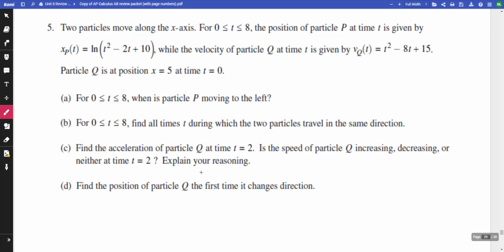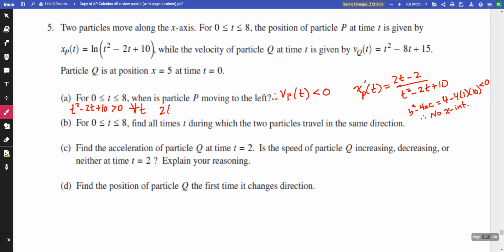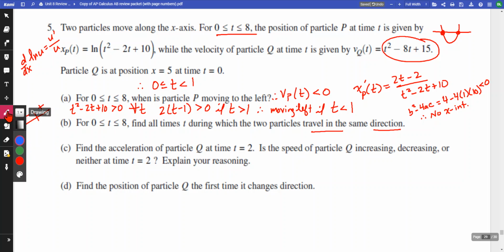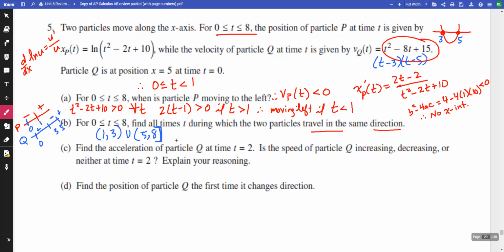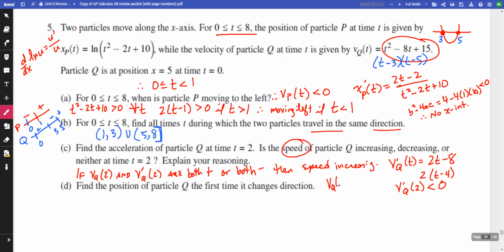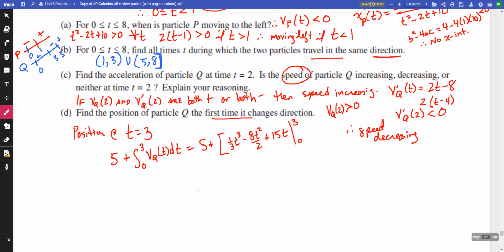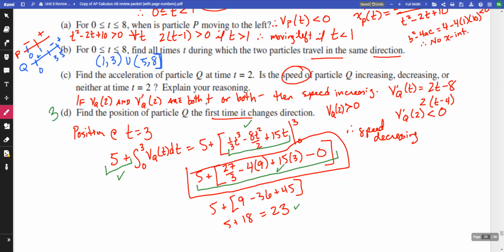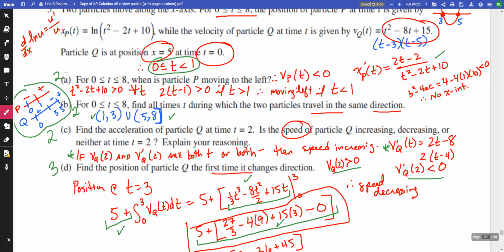AB 2017 FRQ5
discussing solution approaches and marks for AP FRQ 2017 #5